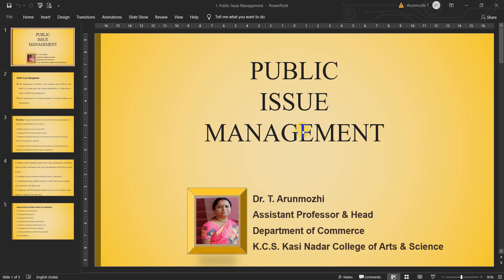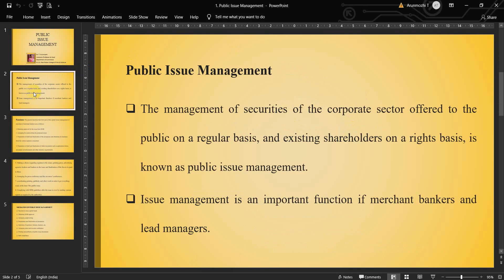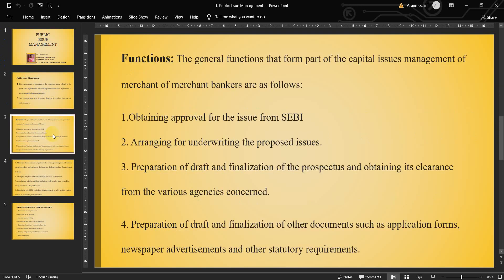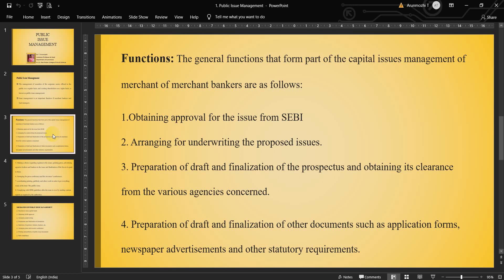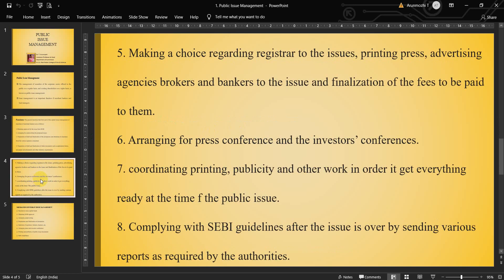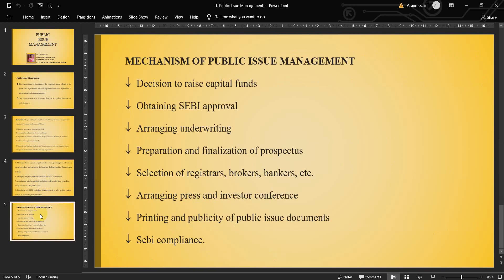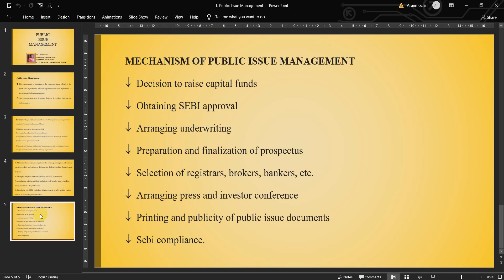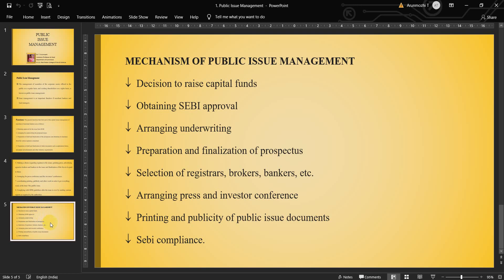PUBLIC ISSUE MANAGEMENT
PUBLIC ISSUE MANAGEMENT BY DR.T.ARUNMOZHI